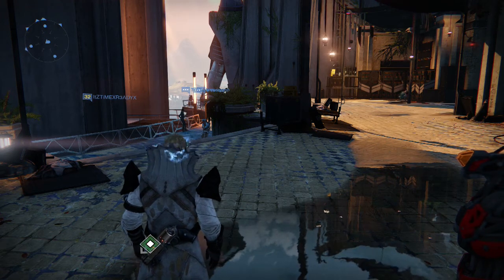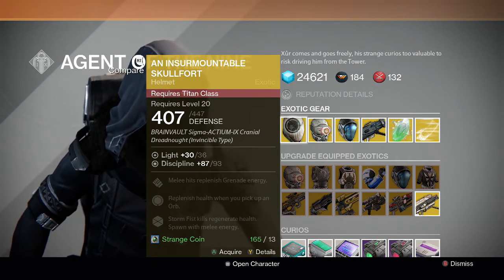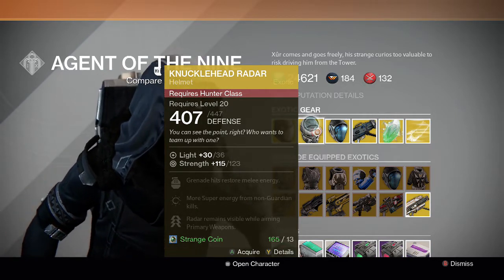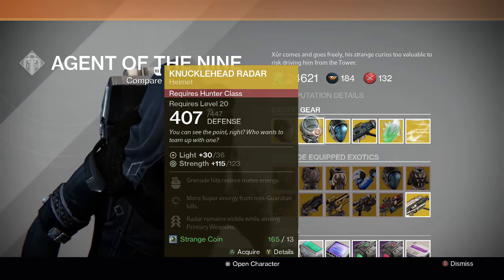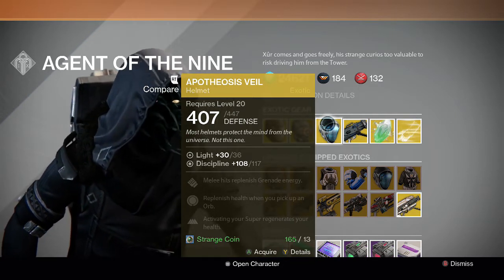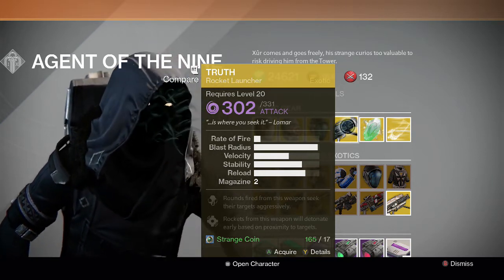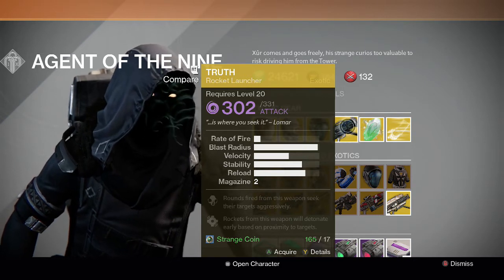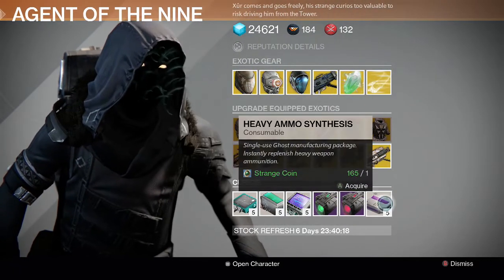Destiny - Xur Week 36 Recommendations - Truth (Last Xur Before House of Wolves)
Here is the location of Xur, Agent Of The Nine for Week 36. Xur is a vendor that appears in the tower every weekend. This is where you can get easy exotics by purchasing them from him with Strange Coins or Motes of Light.